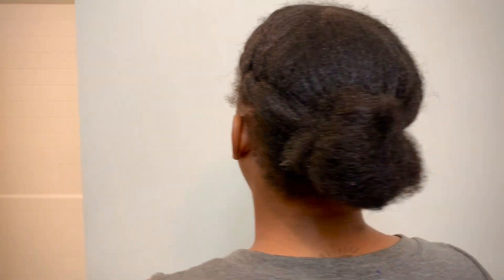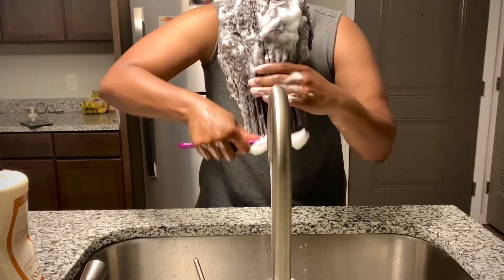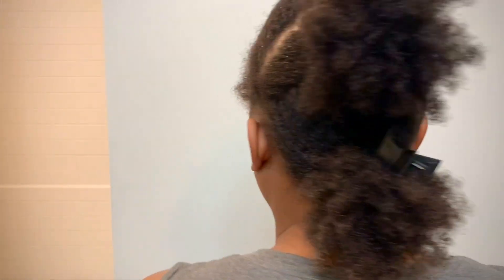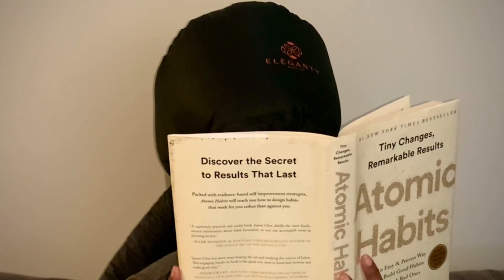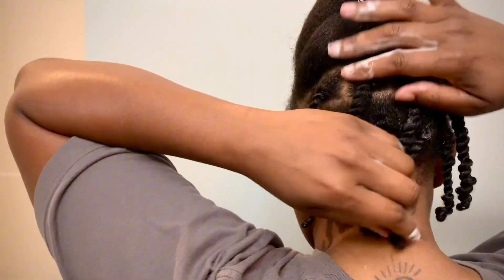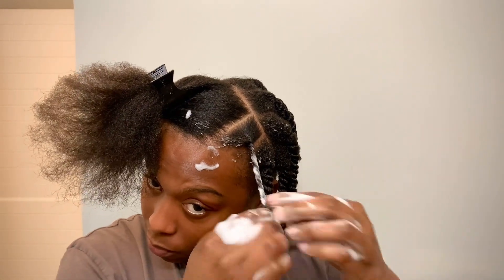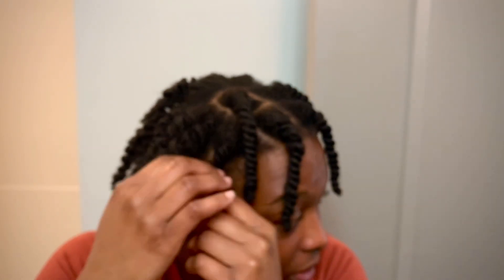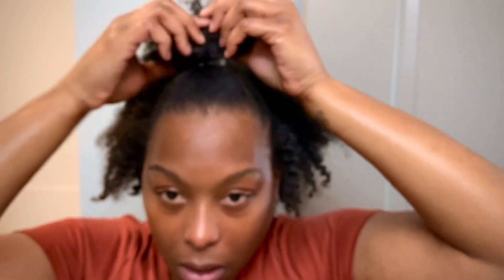Twist out on Blown Out 4c Type Hair | Shampoo & Deep Condition + Style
Welcome back beautiful people. I hope you enjoy this video and learn something from it as well.